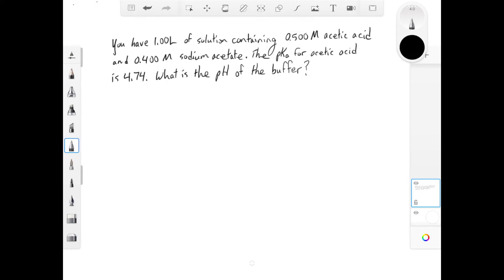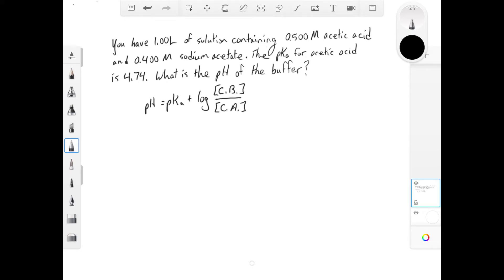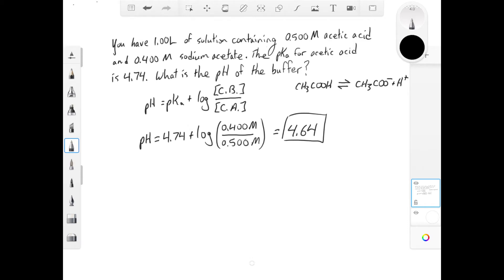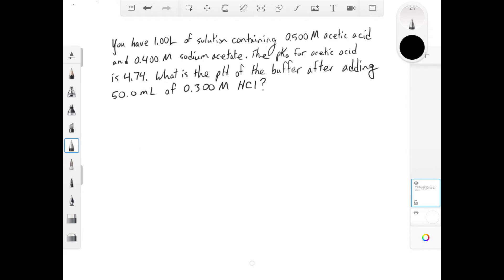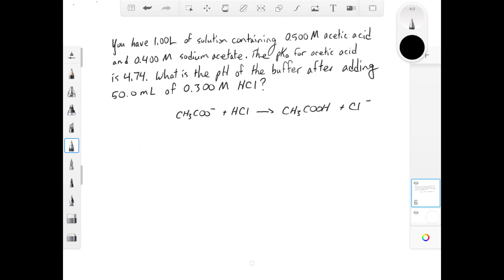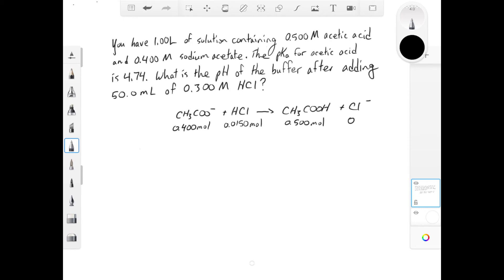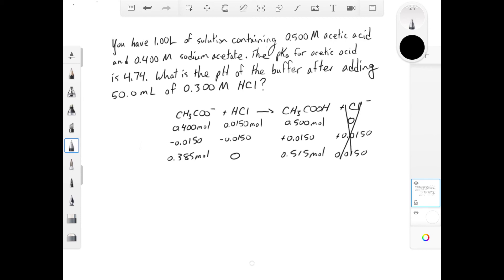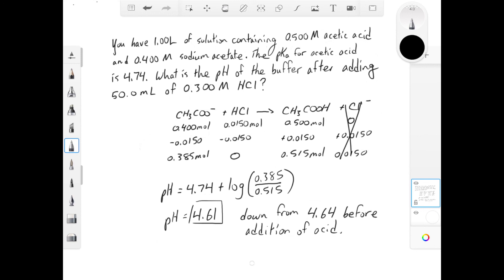Adding acid or base to a buffer solution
Calculating a new pH after the addition of acid or base to a buffer solution.